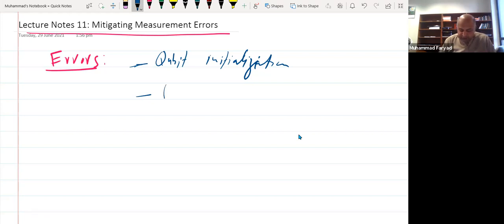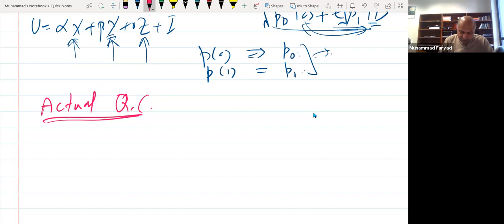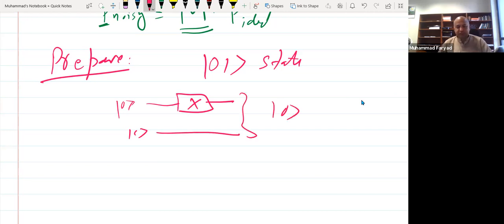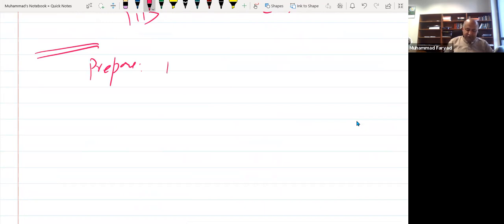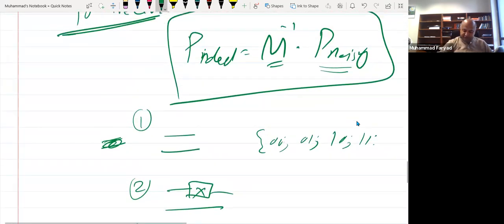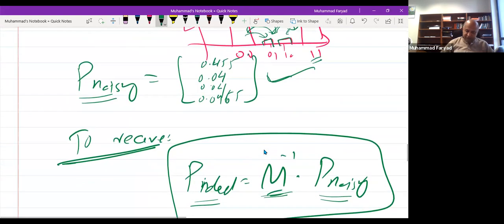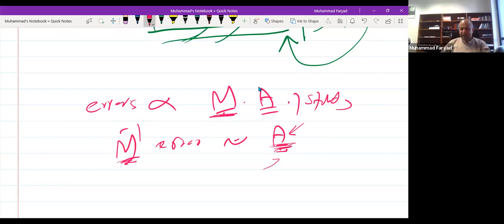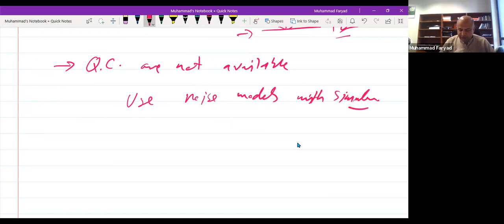17- Measurement Error Mitigation Theory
We discuss measurement error mitigation on a quantum computer using qiskit. Visit course webpage for notes and related Notebook